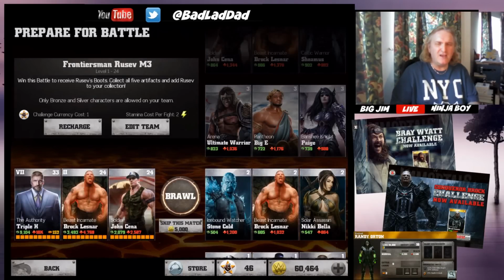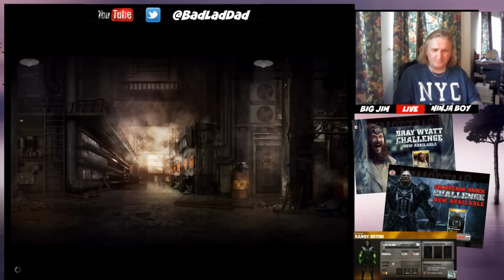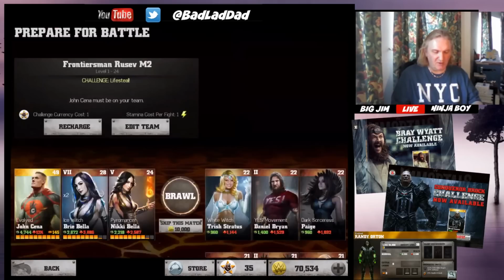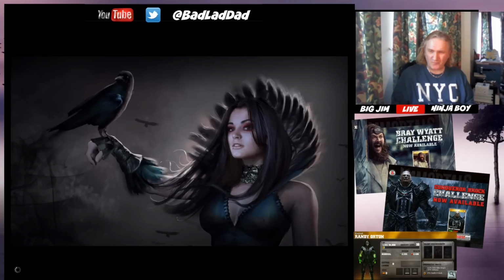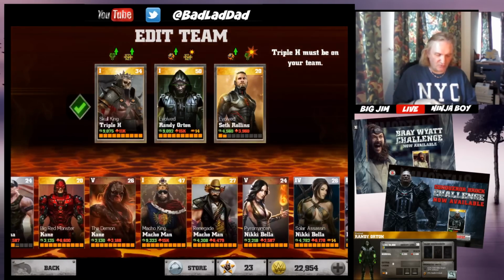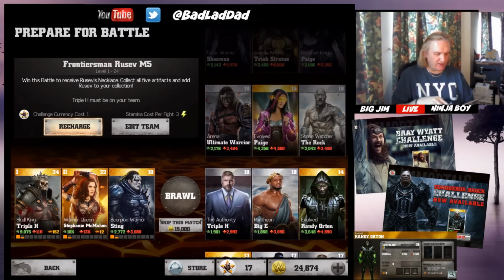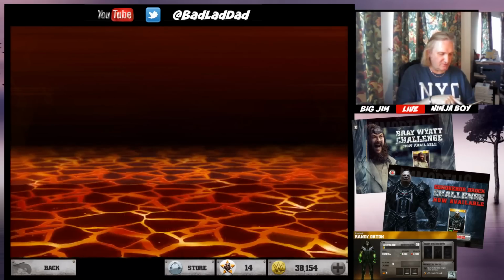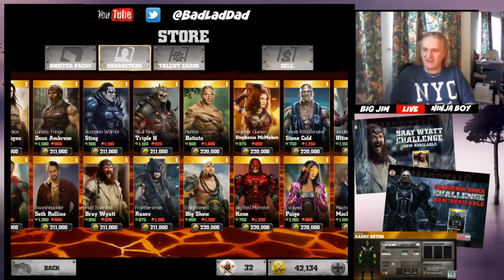WWE Immortals Gameplay #26 - Frontiersman Rusev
This is taken from our live stream on Kamcord earlier as we chased the new gold character Frontiersman Rusev.

If you want to order a BadLadDad T-shirt or any other merchandise you can find the full range ... for any product sold this channel would earn £1 so it would really help guys... but we still love you whatever you decide to do!

BadLadDad is a father/son You Tube channel for Gamers and Sports fans. If you want to hear our opinions on the world of WWE and follow our progress with WWE SuperCard or WWE Immortals as well as FIFA 16, Jurassic World: The Game, Forza 5 and other Xbox, Playstation and iPad games, please don't forget to SUBSCRIBE!

RECORDING SET UP:  I use a programme called AirServer which can take the signal from your iPad and put it on a desktop/Mac or laptop/MacBook. You do have to pay a small fee but it's worth it. I have it on a MacBook then use a free program - OBS - to record the gameplay from the screen of my MacBook.

The separate (and cut in) footage of me and Ninja Boy is recorded by a Logitech C90 camera attached to a PC,  which also acts as a monitor while we're recording. Our Mic is a Blue Snowball connected to the PC which adds the audio to the footage of myself and Ninja Boy.

I then edit the two films together and add intro, titles, music etc on my MacBook using another free program, iMovie.

Happy movie making

Big Jim & Ninja Boy